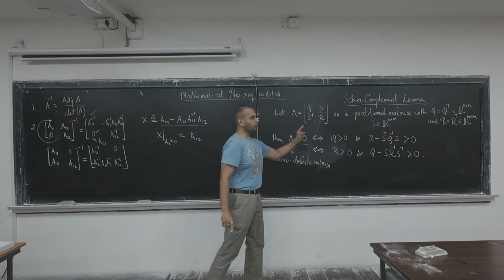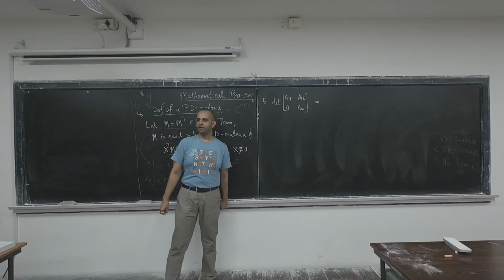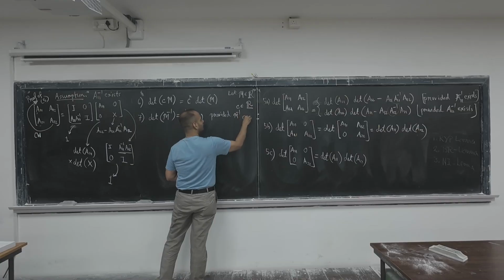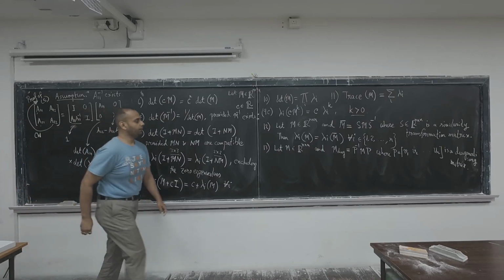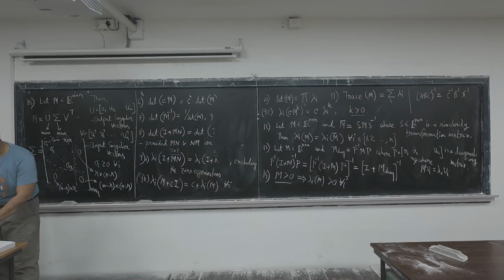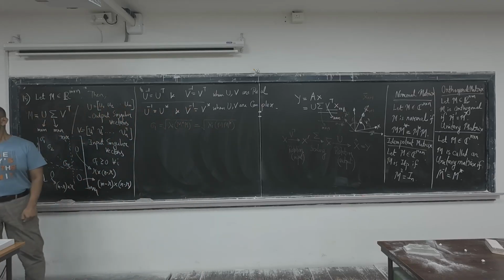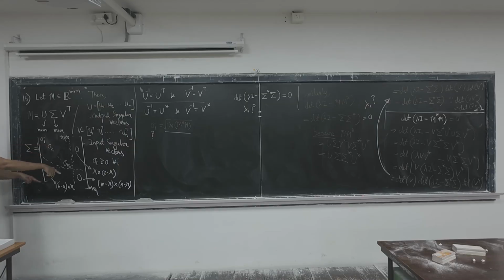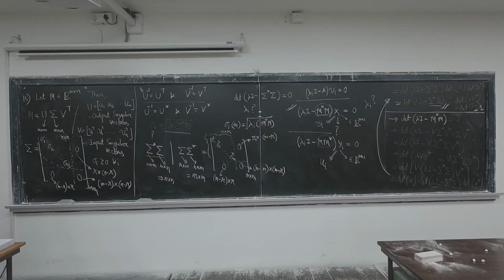ROBUST 16 02